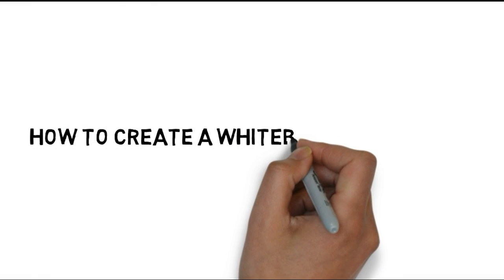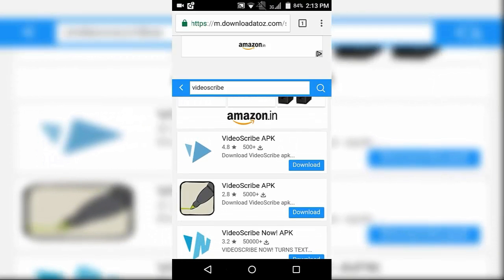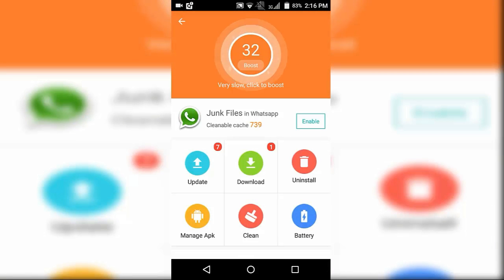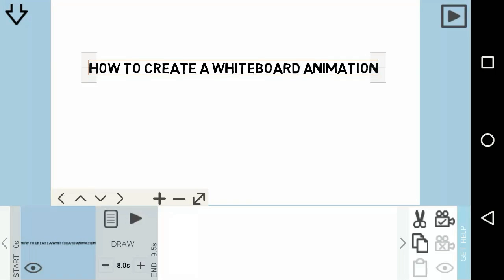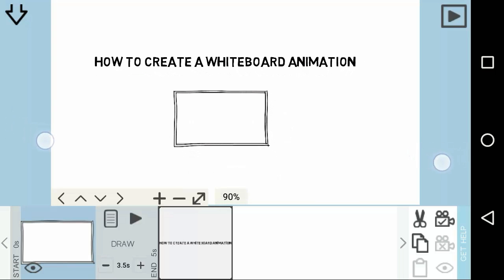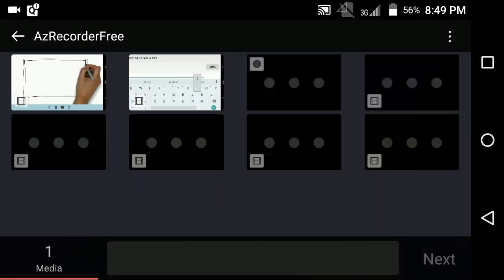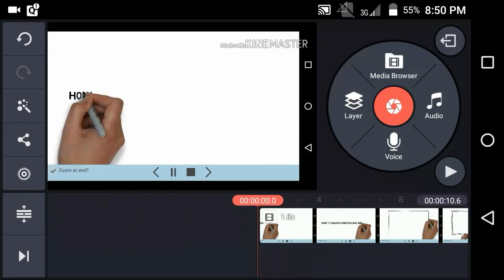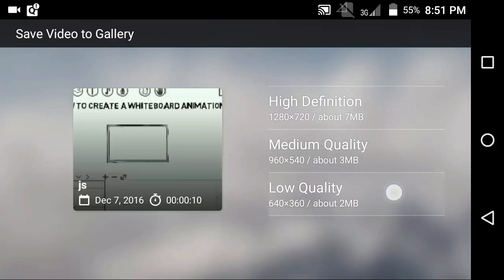How to create a Whiteboard animation on android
Hi ! Guys In this video I will show you how to create a whiteboard animation on android  ;D

DOWNLOAD LINK

∆∆∆∆∆∆∆∆∆∆ NEED HELP∆∆∆∆∆∆

∆∆∆∆∆∆∆∆∆∆∆ HELP ME ∆∆∆∆∆∆∆∆∆∆

∆∆∆∆APPS I USED TO MAKE VIDEOS∆∆∆

Screen recorder :- A-Z Screen recorder
Video editing :- Kinemaster & Filmora Go
Video quality (export) :- 720p (HD)

My all videos are made from my android device even editing and outro of my videos. If u wanna outro for free than let me know. :D

- Harsh Technician ^D